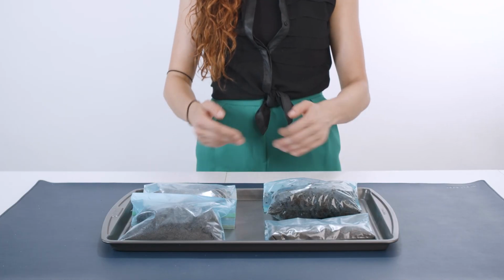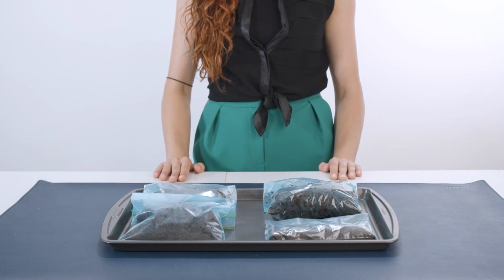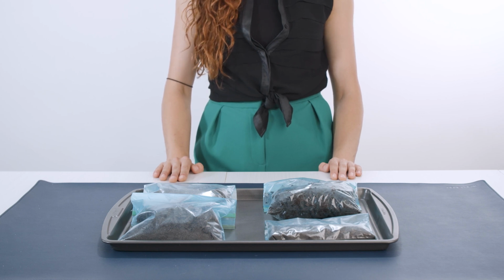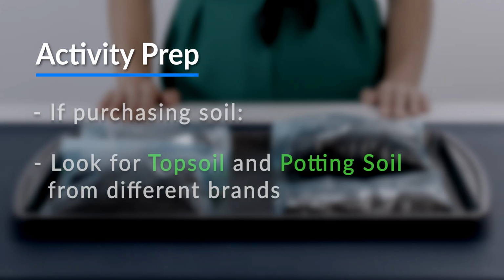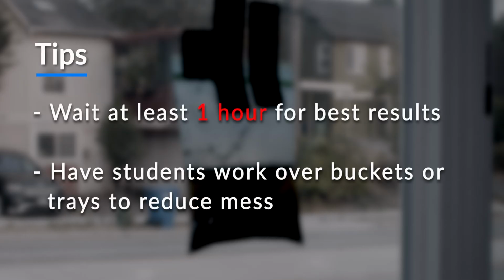All About Water - Lesson 2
Learn about filtering water through the earth in lesson two of
All About Water.